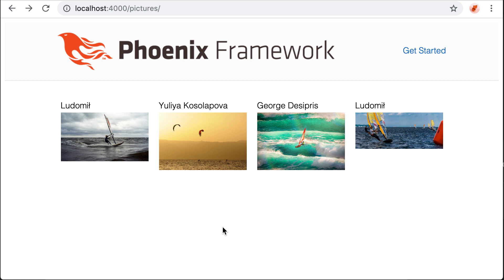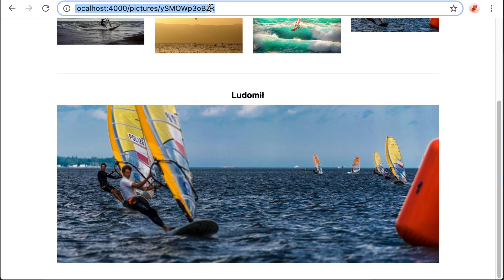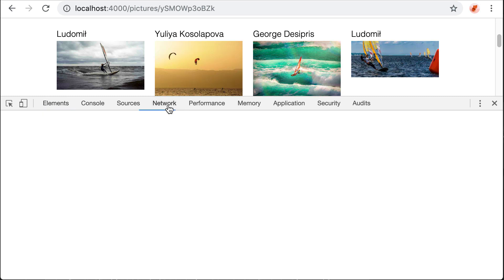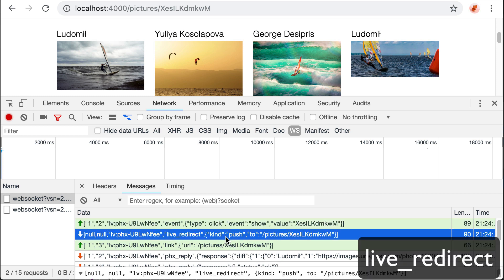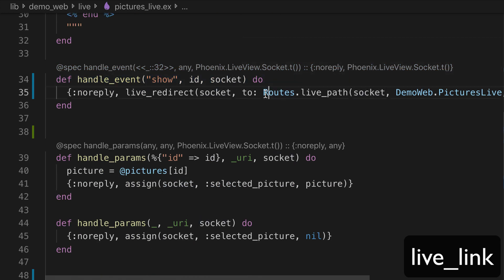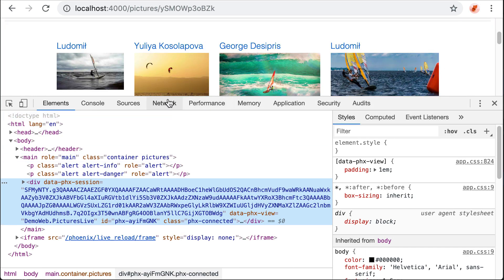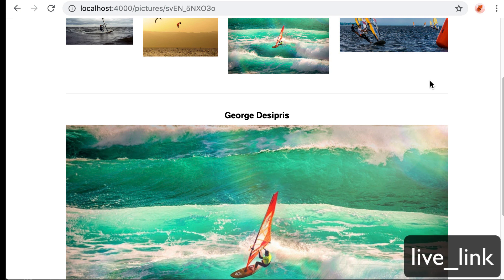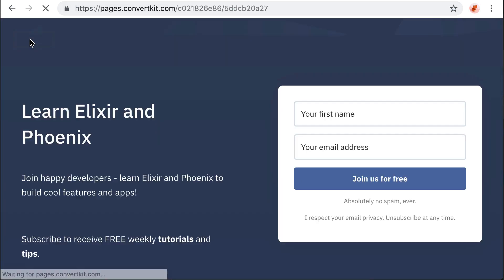Phoenix LiveView live_link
How to use Phoenix LiveView live_link function to change the URL without refreshing the page. We inspect the messages between LiveView and the browser, and we see when to use live_link and when live_redirect.